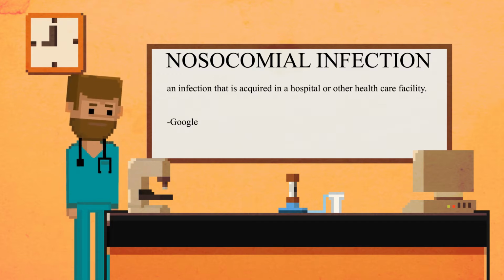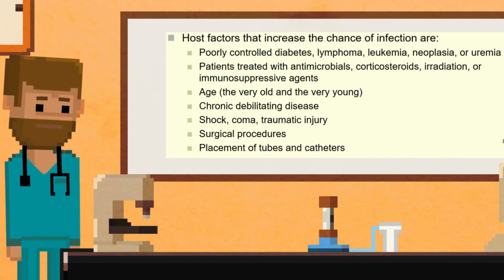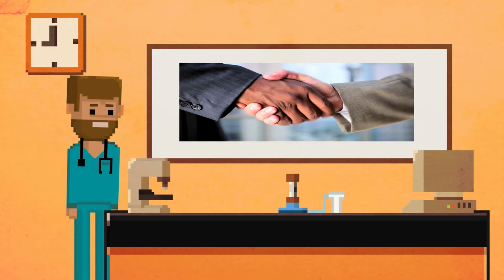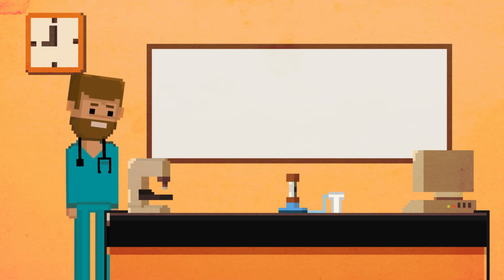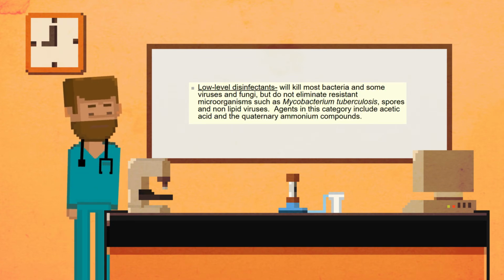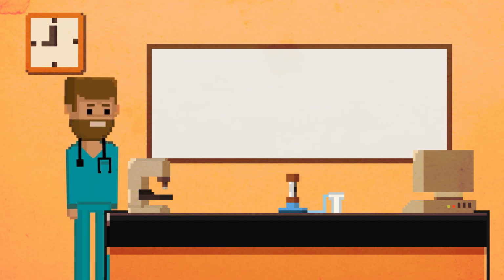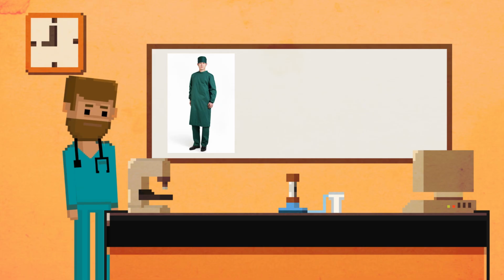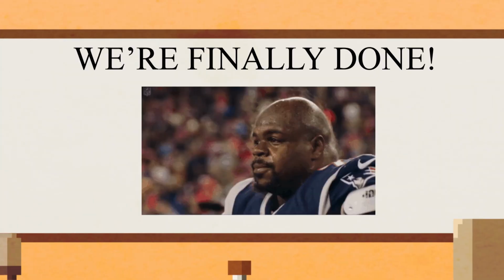Respiratory Shock Therapy [EP01] Disease Control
In this episode we go over most of the important information from the lecture on disease control. We talk about nosocomial infection, most prevalent pathogens, PPE, cleaning, disinfection, sterilization ... lots of fun and insanely exciting stuff!